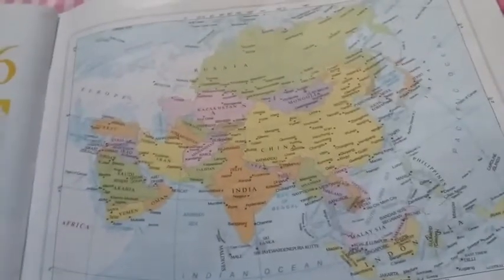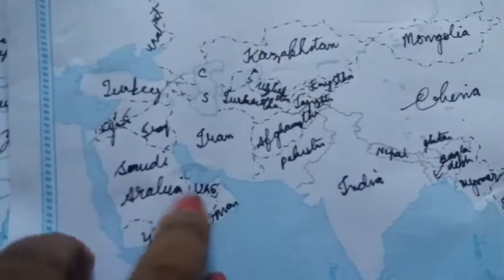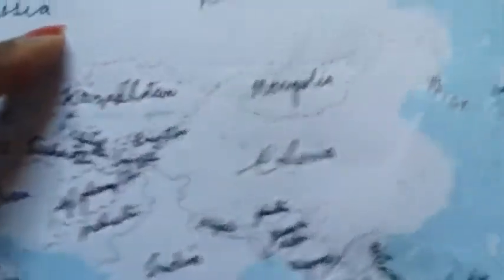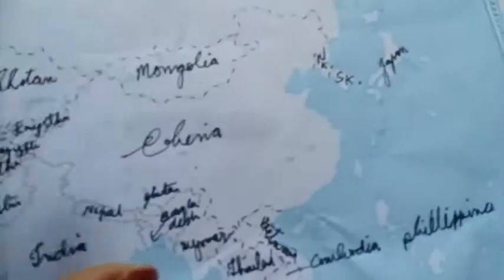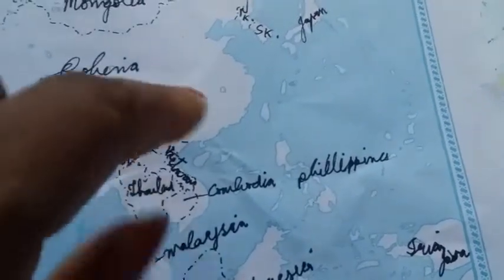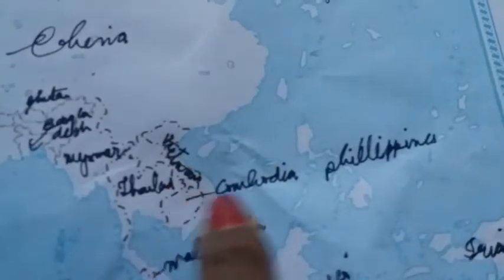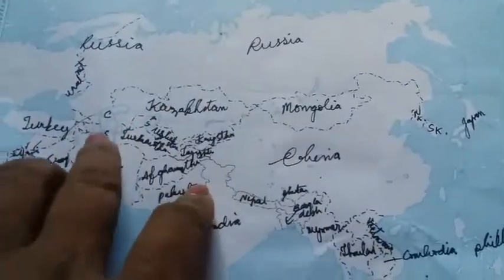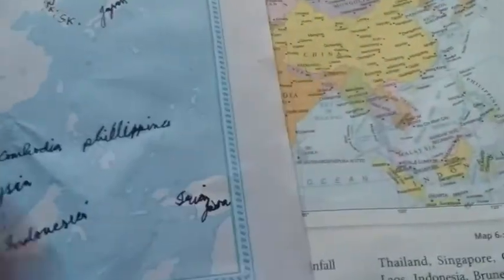Class 8/ICSE/Geography/Session 1